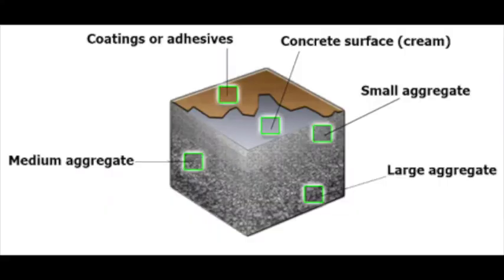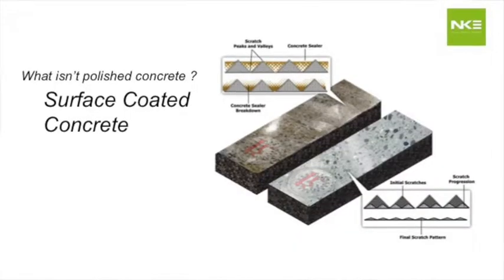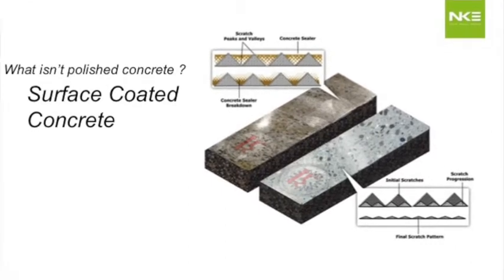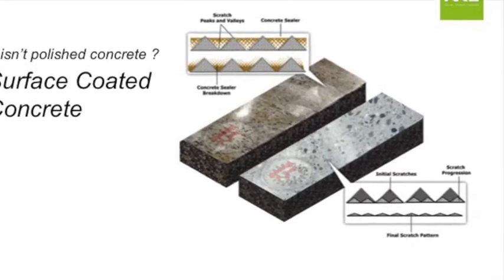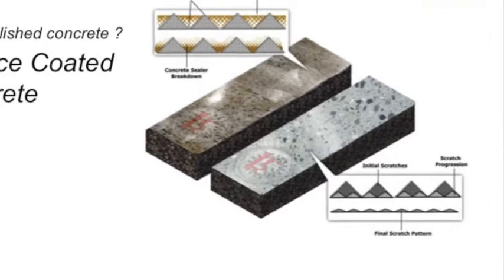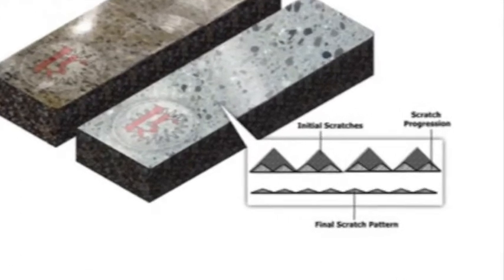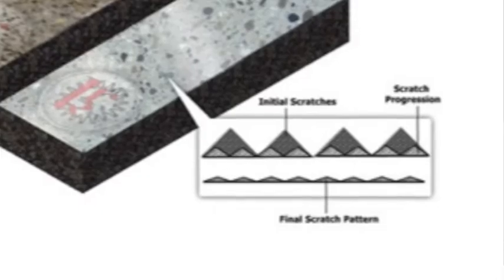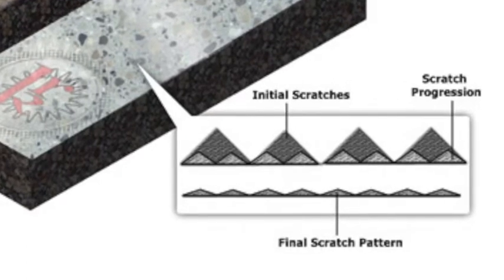Polish concrete floors explained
A brief video to explain the steps to achieve high quality PolishedConcrete floors. 1st video of a 3 part video series.
Follow the 4 basic steps to achieve quality polished concrete floors
1. Good Initial Grind
2. Right densification
3. High mechanical shine
4. Right application of a sealer